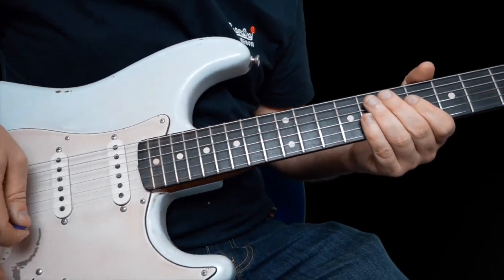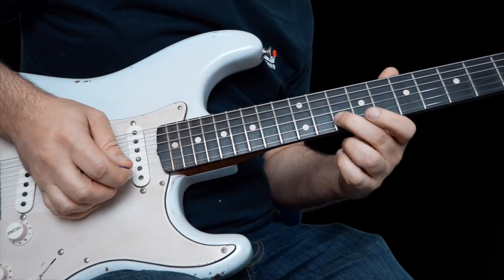Christone Ingram - Kingfish The Thrill Is Gone Solo Lesson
Christone Ingram - Kingfish The Thrill Is Gone Solo Lesson @crossroadbluessecrets

Today we're having a look at this great solo by Christone Ingram - Kingfish

0:00 Intro and lesson requests
0:24 Phrase 1
1:55 Phrase 2
2:53 Phrase 3
7:04 Phrase 4
9:38 Phrase 5
11:13 Phrase 6
13:10 The Whole solo played through
13:42 See you next week!